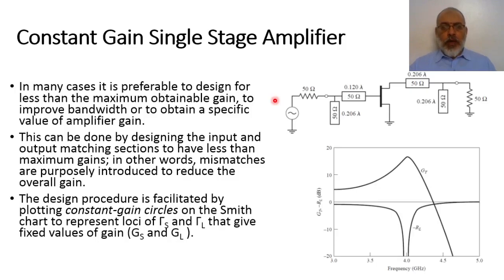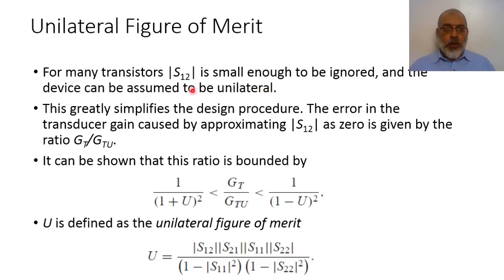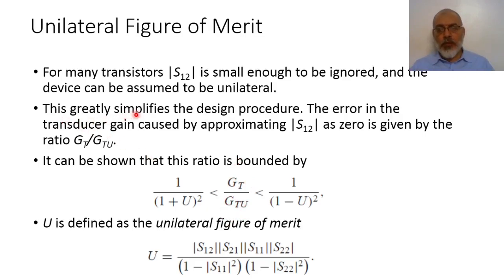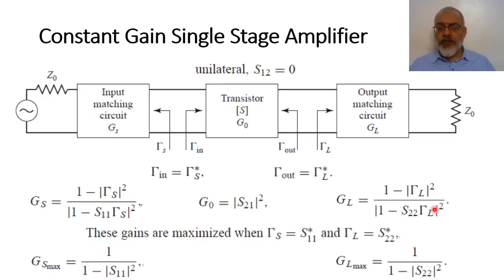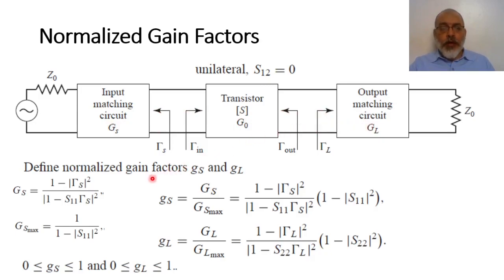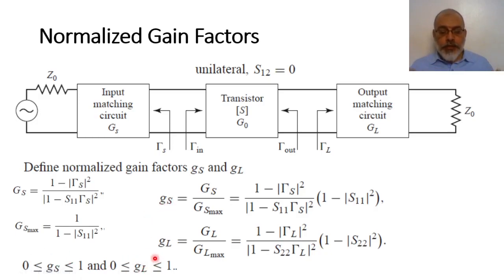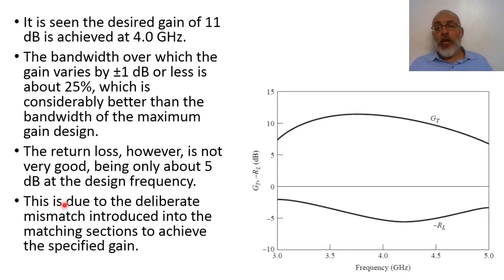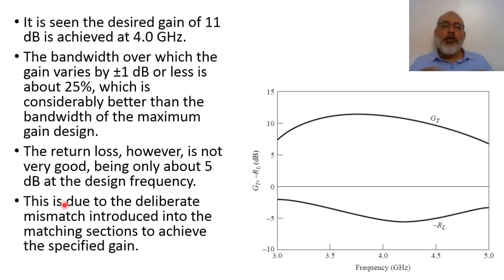Chapter 12 Part 08 Design of Constant Gain Microwave Amplifier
In this lecture we discuss the basic steps for designing a constant gain microwave amplifier. In this case we do not use conjugate matched input and output matching networks as in the case of maximum gain amplifier. We reduce the gain of the input and matching networks to obtain broadband performance. We discuss what is meant by constant gain circles and we show how to use these constant gain circles to design broadband amplifier. The slides of this lecture can be found